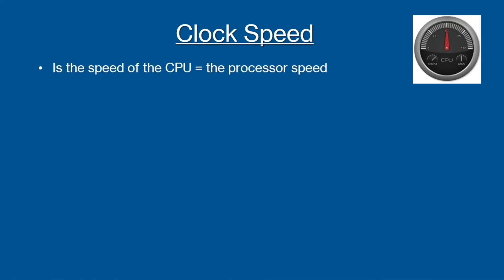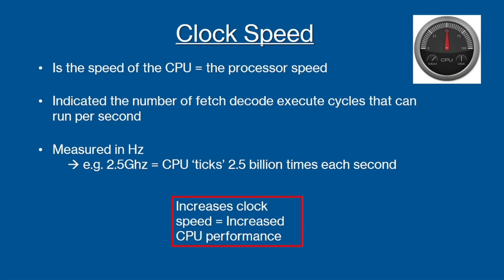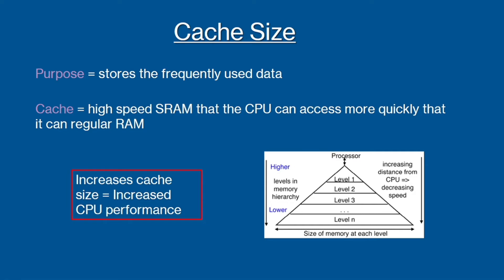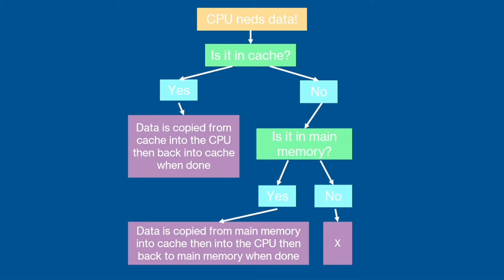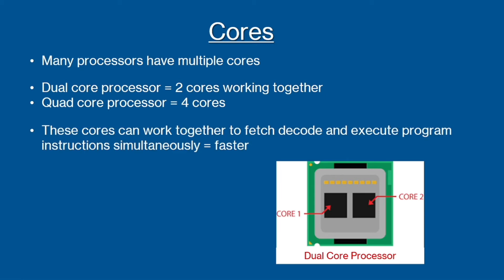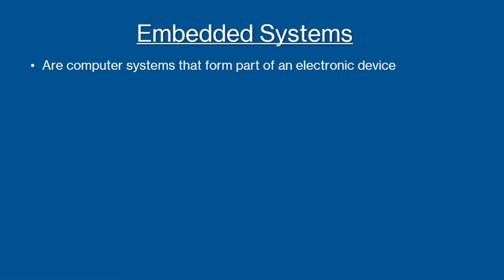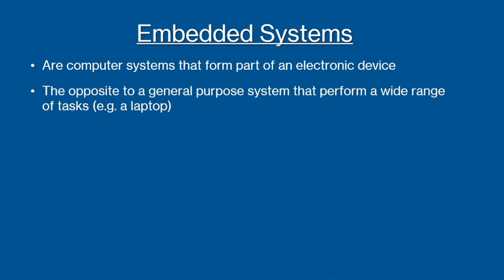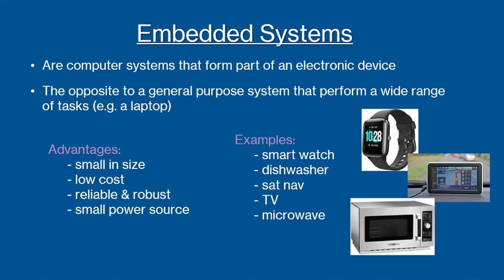CPU Performance & Embedded Systems - GCSE Computer Science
In this video, we look at the factors that affect the performance of the CPU as well as discussing embedded systems.